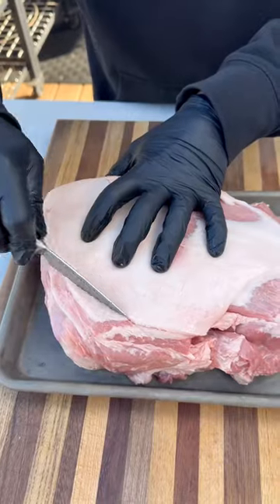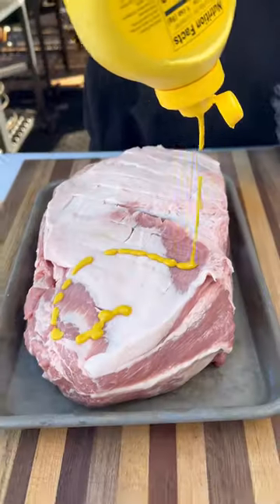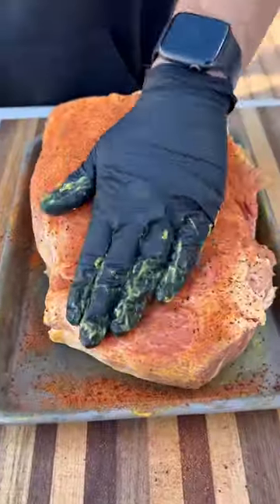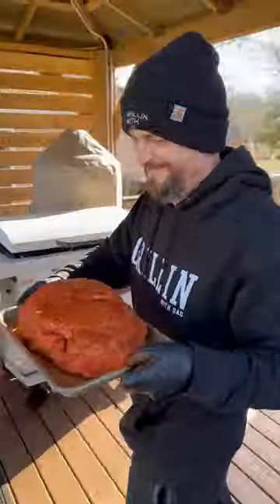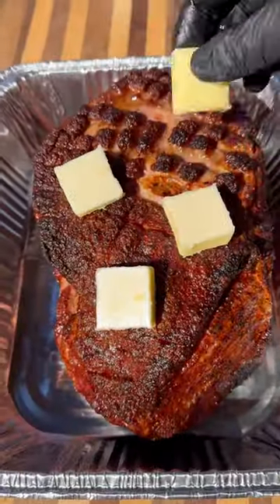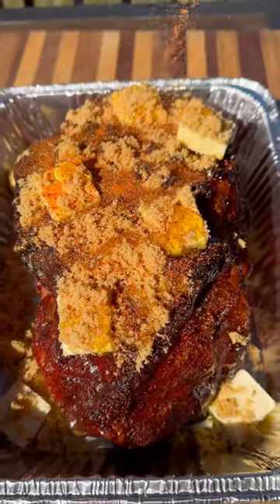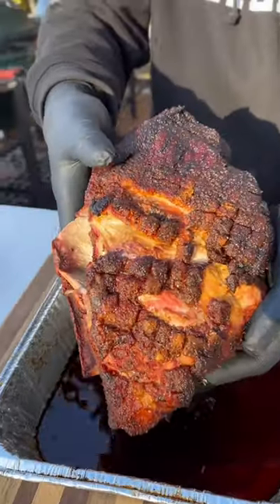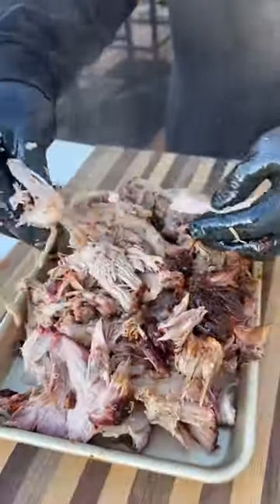My go to for pulled pork